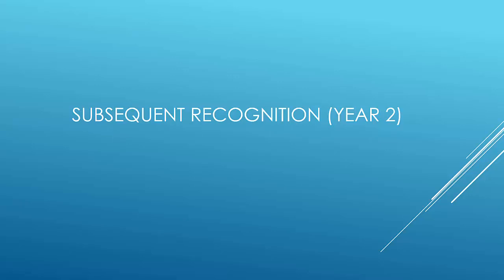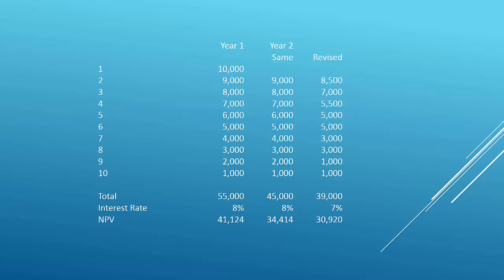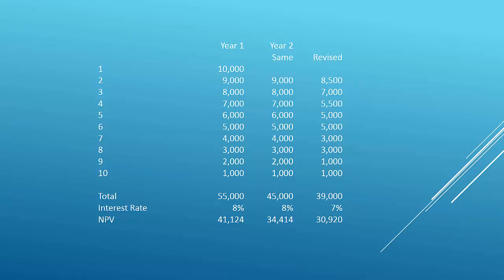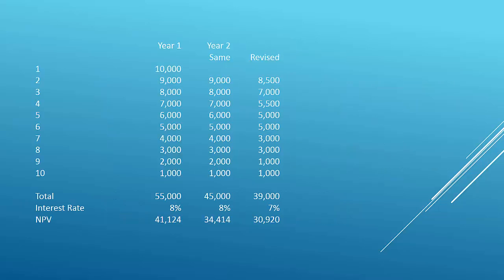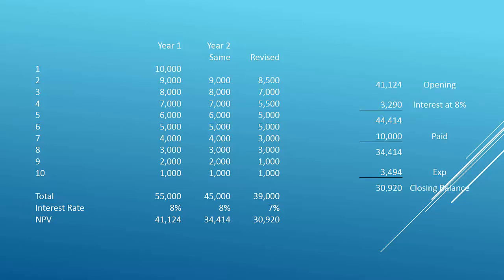AASB 137 - Provisions